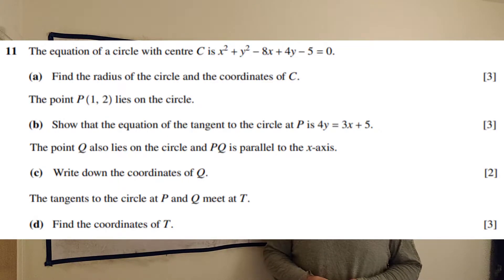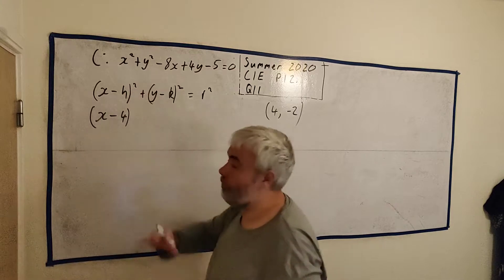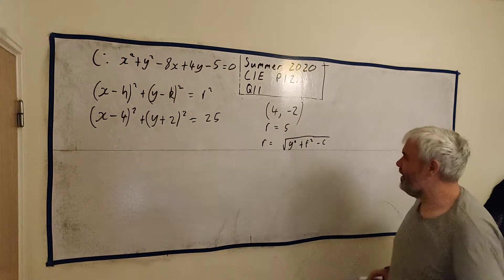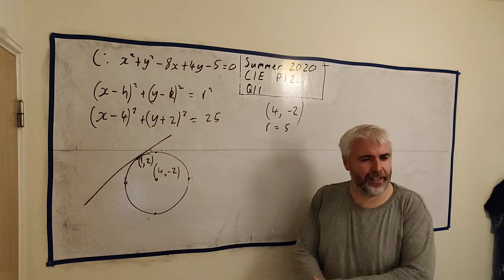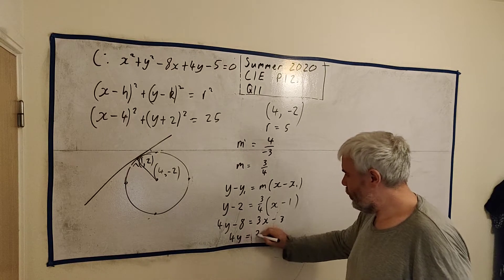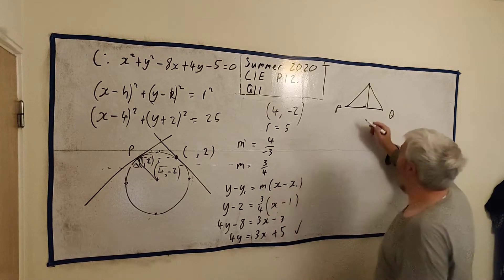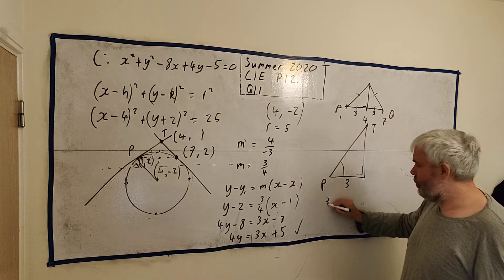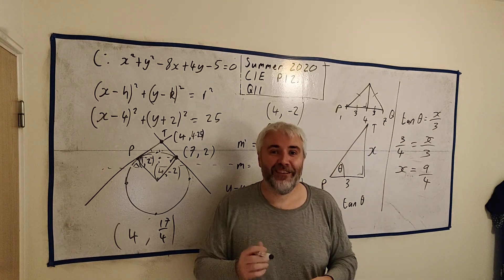Q11 Solutions for CIE mathematics 9709 paper 12 June 2020 9709/12/m/j/20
A Circle and it's tangents